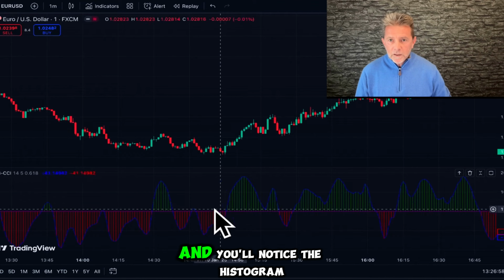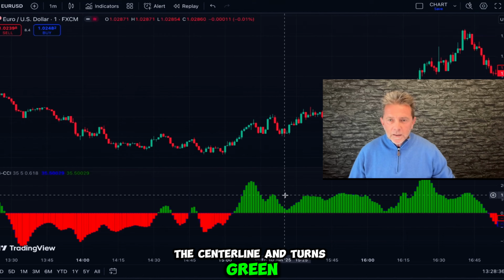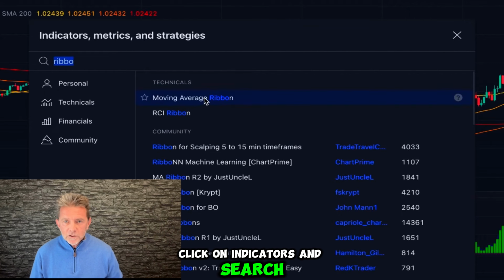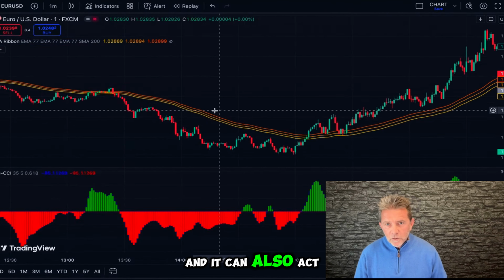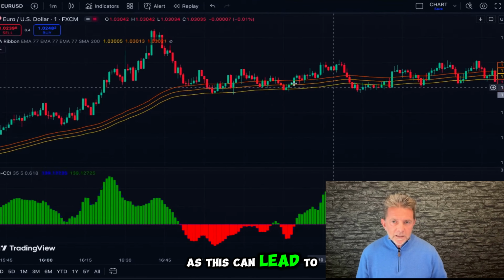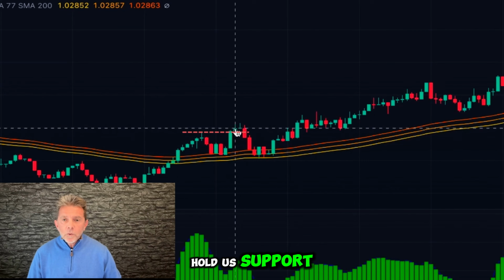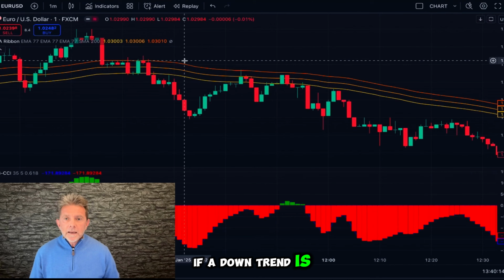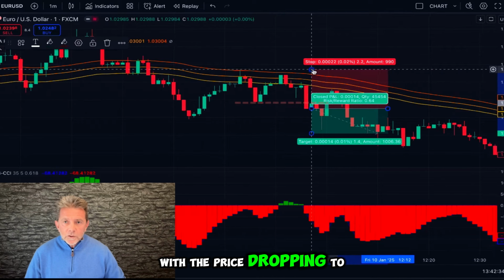The BEST TradingView Indicator for Profitable Buy/Sell Signals (Hidden Gem Strategy!)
VIDEO 🚀 The BEST TradingView Indicator for Profitable Buy/Sell Signals (Hidden Gem Strategy!) 📈

In this video, I reveal a hidden gem on TradingView that can transform your trading strategy! Discover the most accurate and profitable buy/sell signals ever, designed to help you make smarter trades and maximize profits. Whether you're a beginner or an experienced trader, this tool can take your trading to the next level.

🔑 What You’ll Learn:

How to spot the most profitable buy/sell signals on TradingView.

The secret strategy behind the hidden gem I found.

How to implement these signals for maximum profitability.

Tips for improving your trading accuracy and consistency.

📊 Key Highlights:

Step-by-Step Setup: Learn how to add and configure the FX Sniper T3 CCI indicator and Moving Average Ribbon on TradingView.

Live Examples: Watch real-world trade setups with clear entry and exit points.

Risk Management: Understand how to manage risk effectively using the 1% rule.

Beginners looking for a simple, effective trading strategy.

Experienced traders wanting to refine their skills with a proven method.

Anyone interested in forex, stocks, or crypto trading.

📈 Ready to Dominate the Markets?
Join my VIP Trading Community for exclusive signals and strategies: [Insert Link Here]